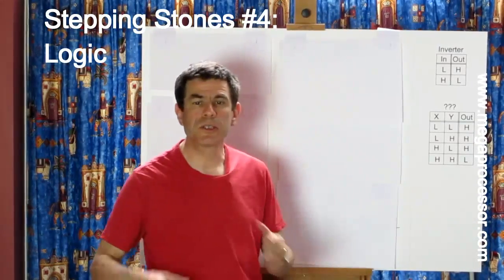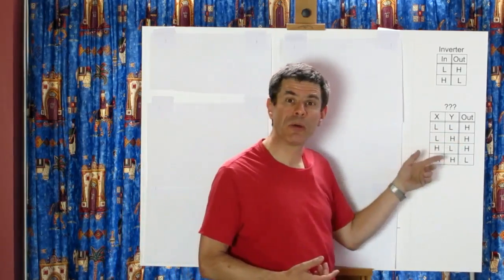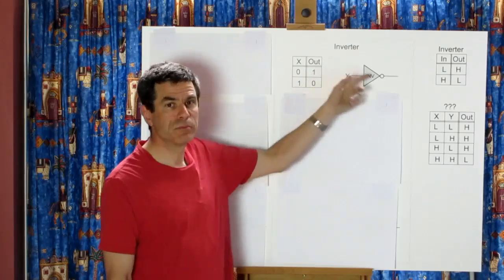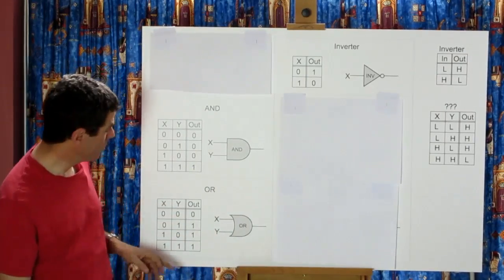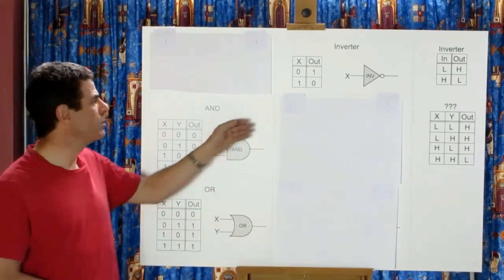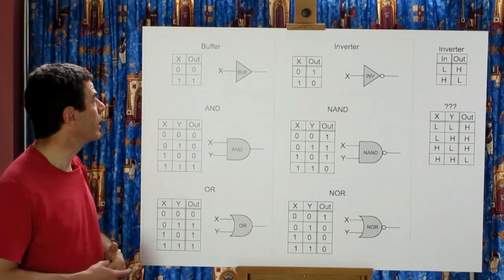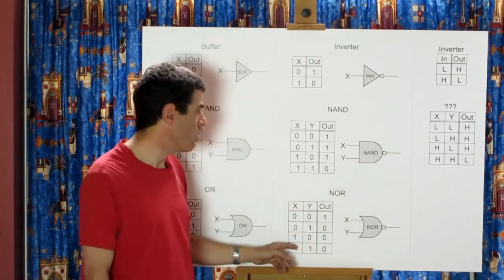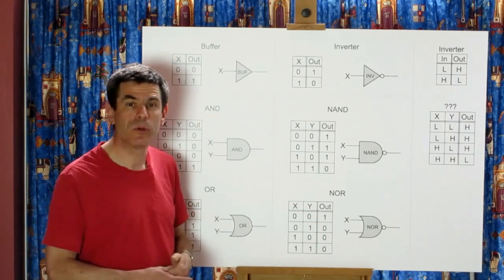SS4 : Logic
This is one of a series of videos (in progress) explaining how the Megaprocessor works.
#4: This is where we start to look at logic and the different functions that are available. We see how we should interpret the two transistor circuit we saw previously.